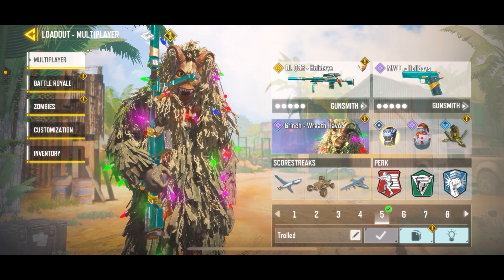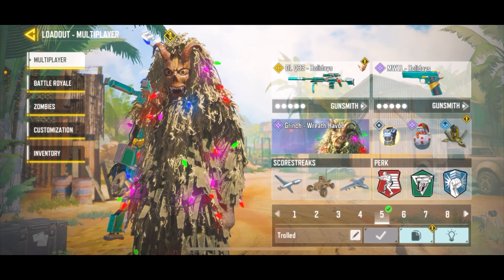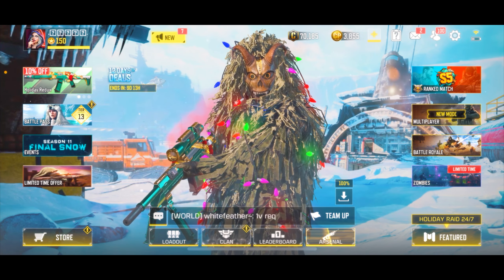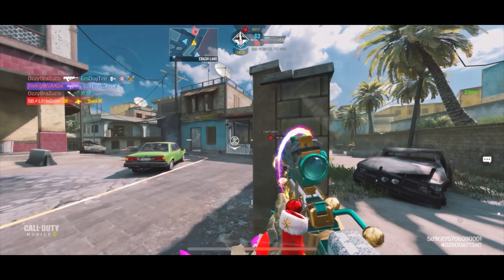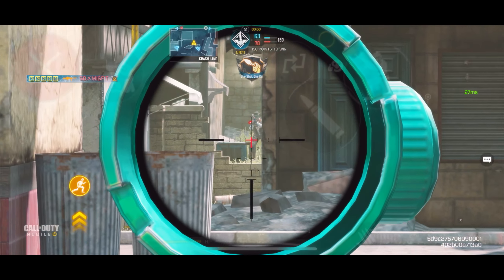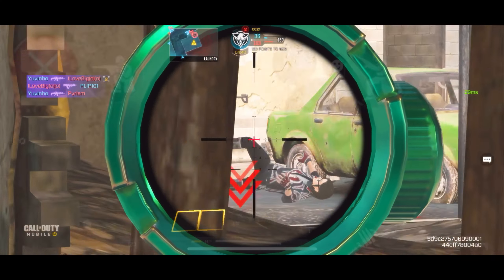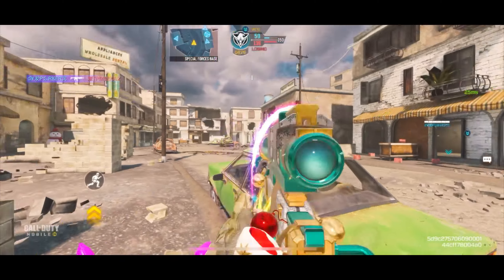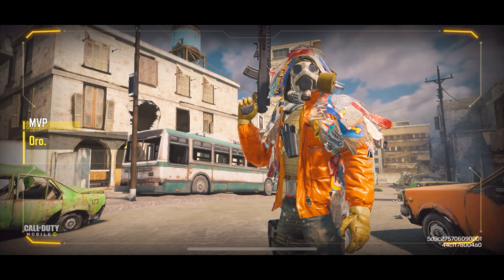The DLQ HOLIDAYS is BACK For $1! + dlq gunsmith